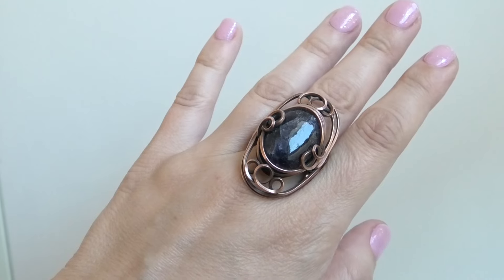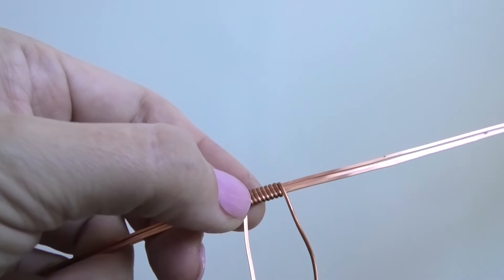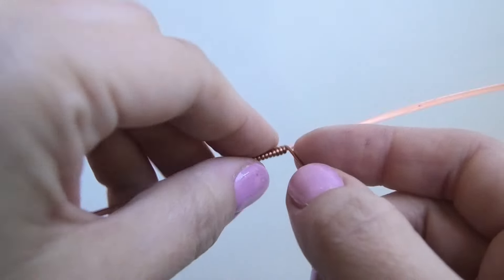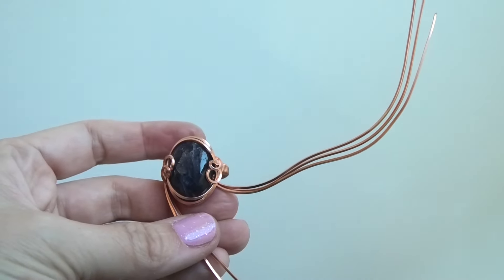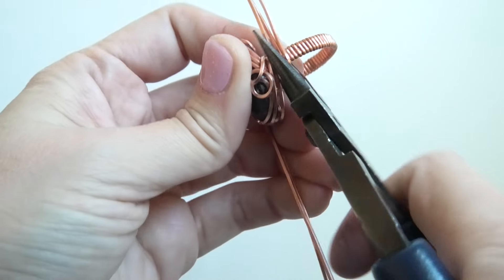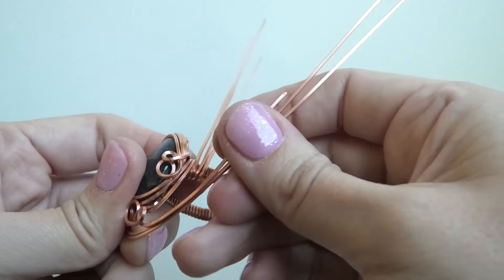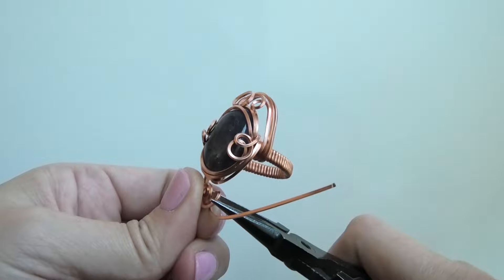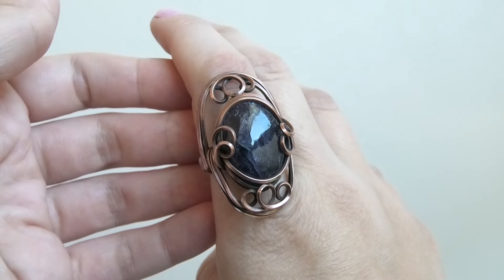Large Filigree Cabochon Statement Ring Wire Wrapping Tutorial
Materials:
3 pieces of square 19 gauge dead soft wire, 19 inches long each
18 gauge half-round dead-soft wire(just keep it on the spool and use as needed)
1 cabochon, mine is an oval Iolite Sunstone about 22mm tall